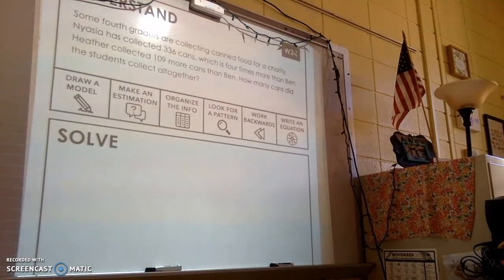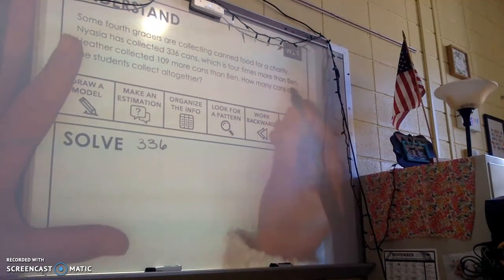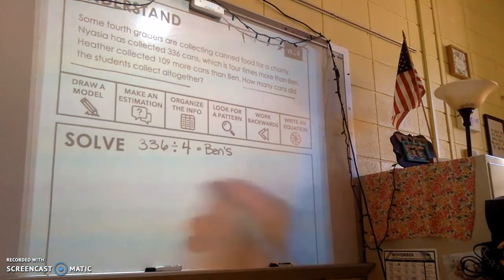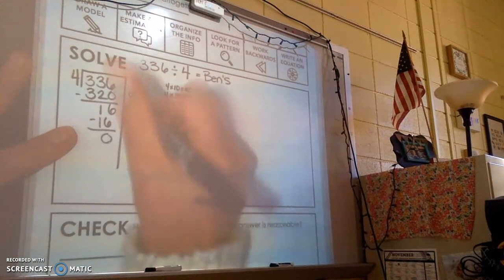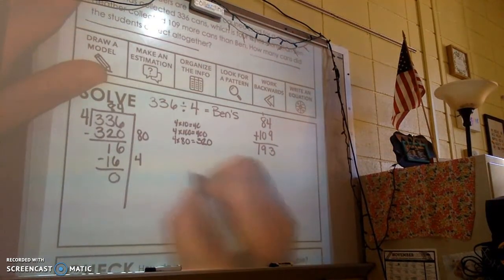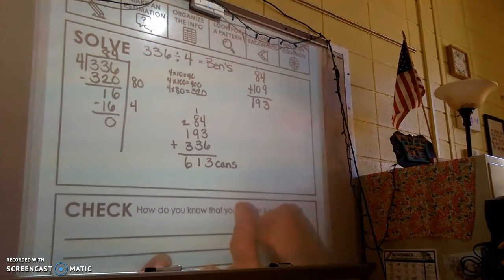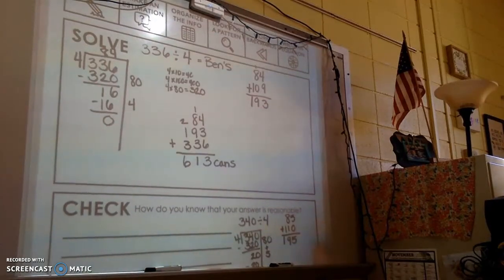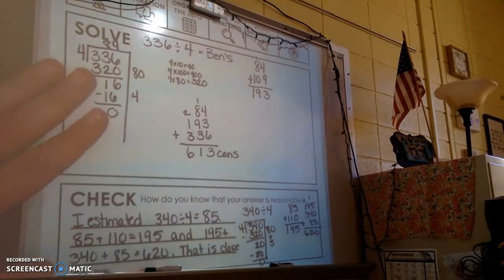Friday, Divison Word Problem #24